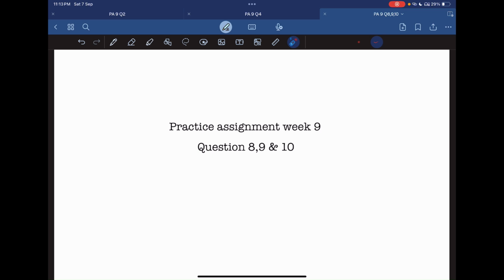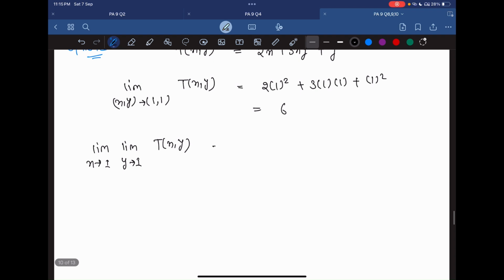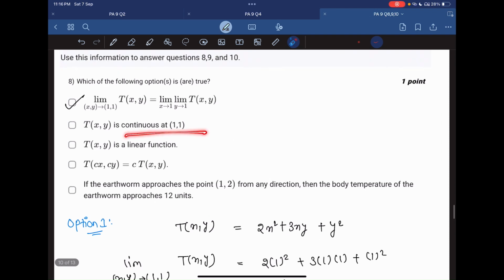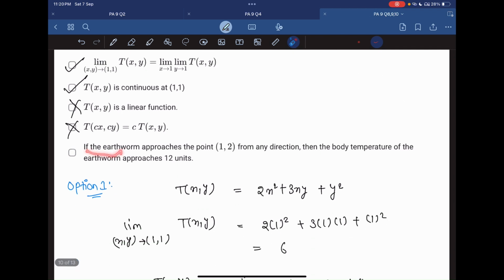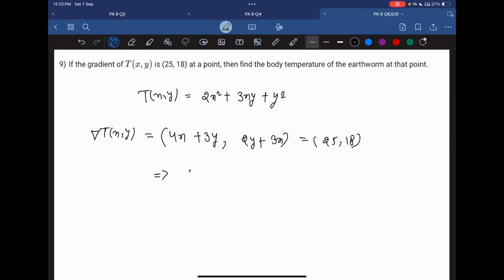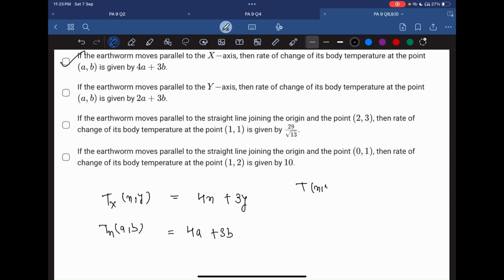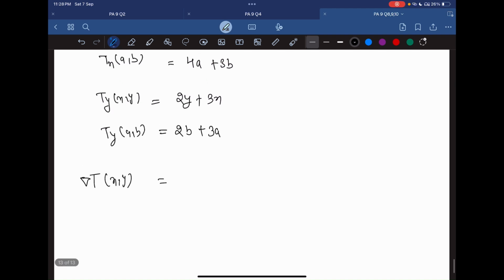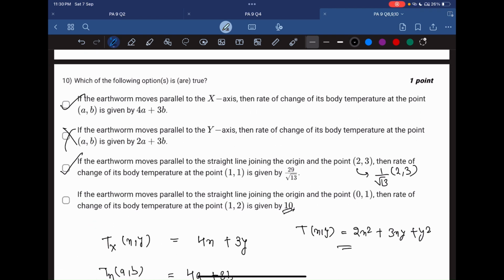PA | Week-9 | Q8, Q9 and Q10